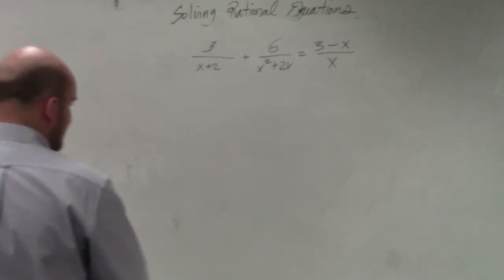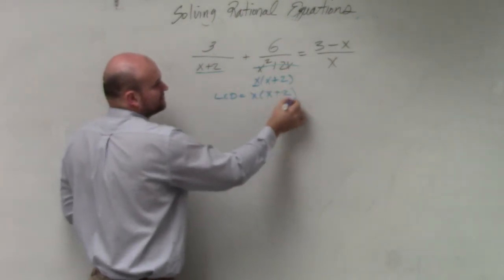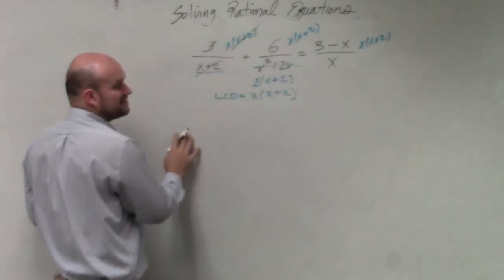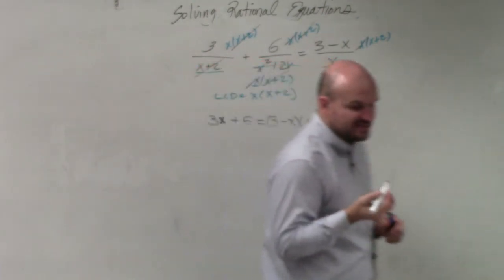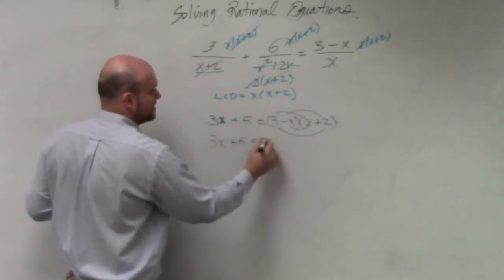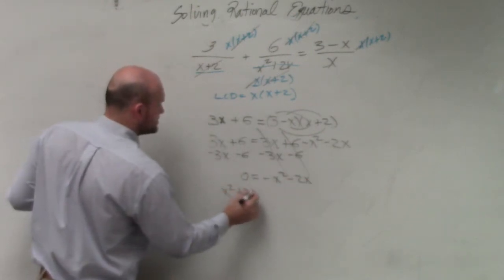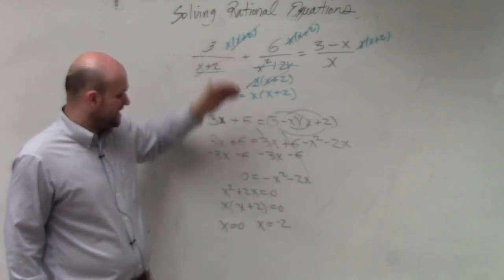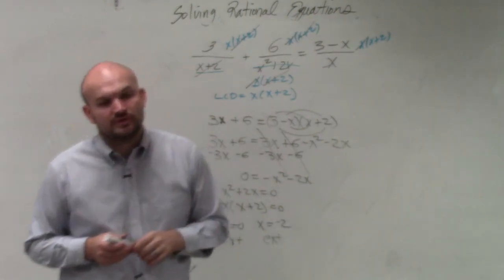Solve a rational equation with extraneous solutions